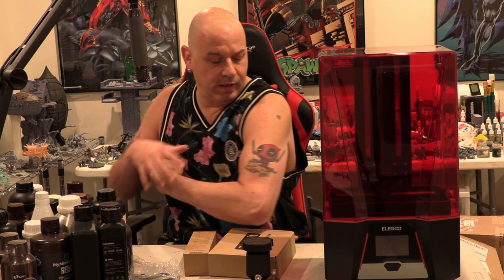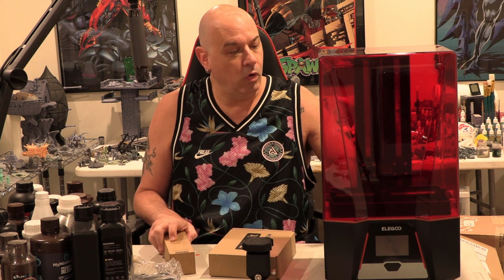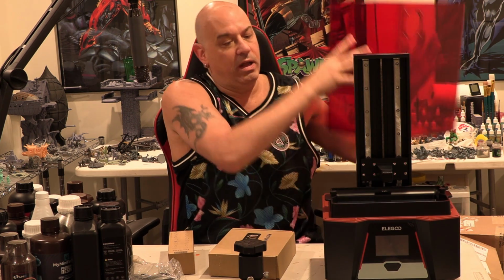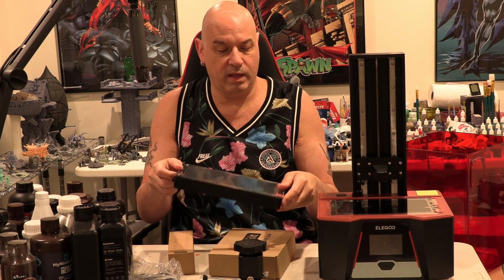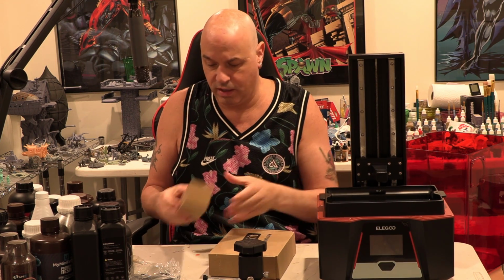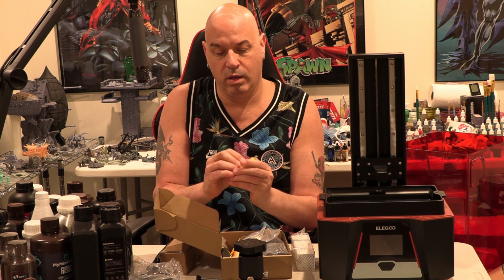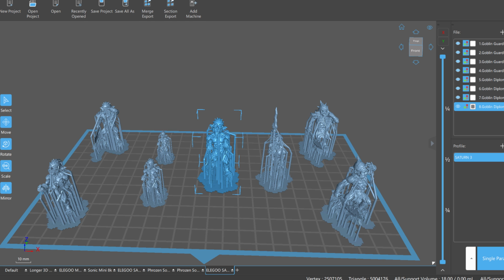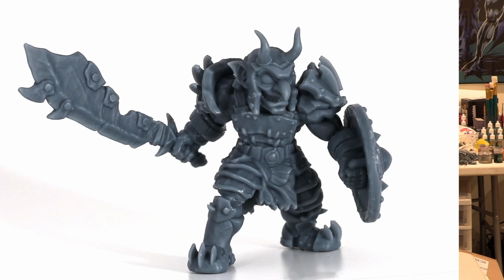Elegoo Saturn 3 full review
Honest review of the Elegoo Saturn 3

We have a $1 awesome MMF "Frontier" launching soon, please support!